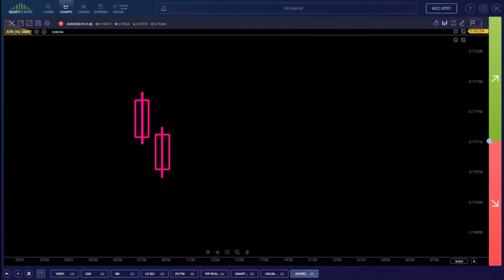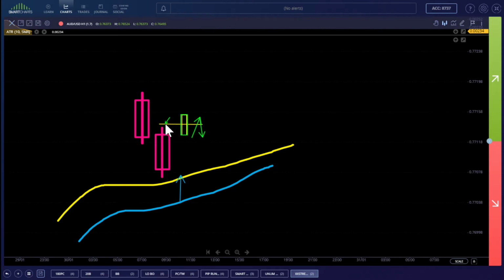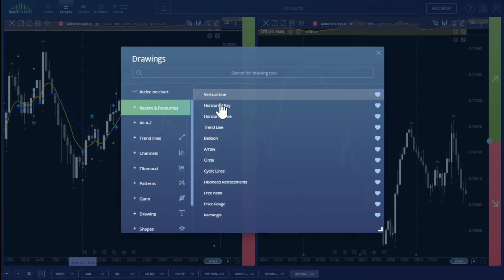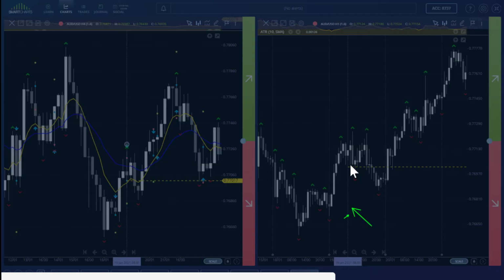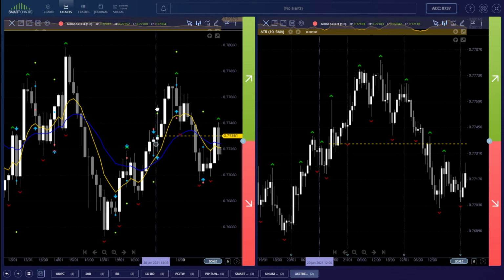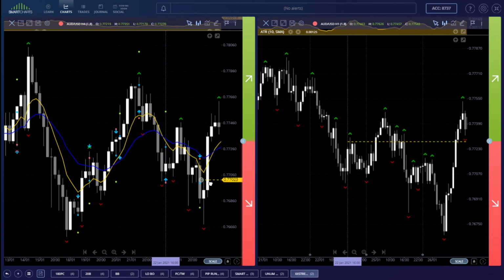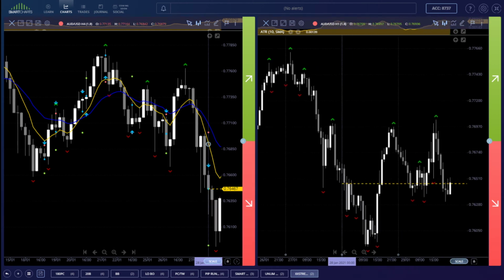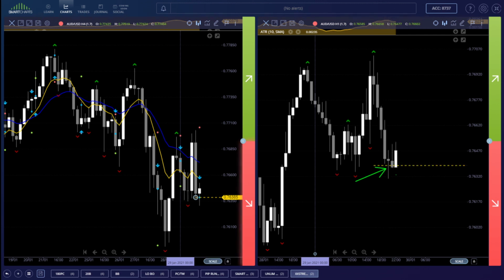Supercharging 180PC. Use the H1 to boost your results & your disclipline!!!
Sharing one of my top tips for 180PC to supercharge your results. Patience is key here and wait for price to show you that it is ready to move!! This is the lead in for one of my best entries, the sniper entry!